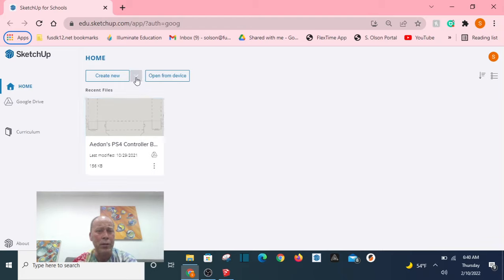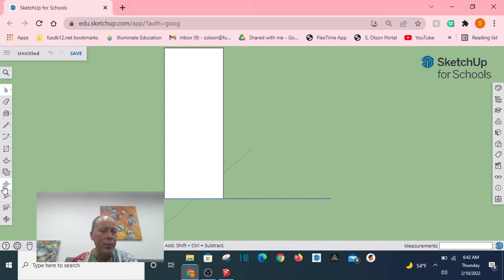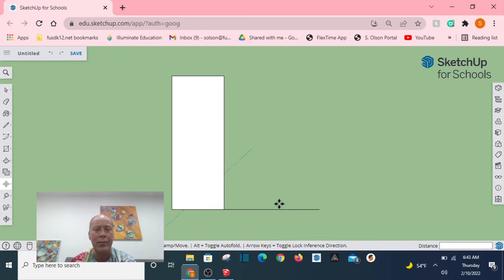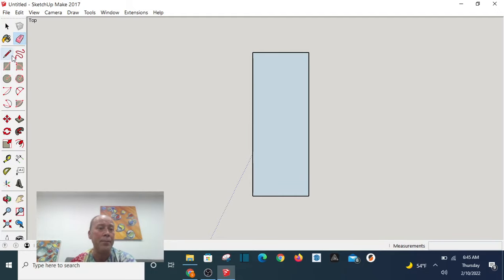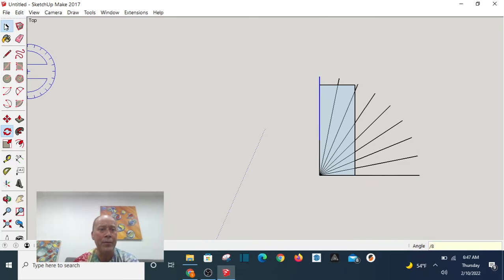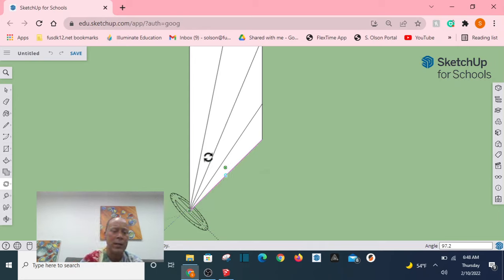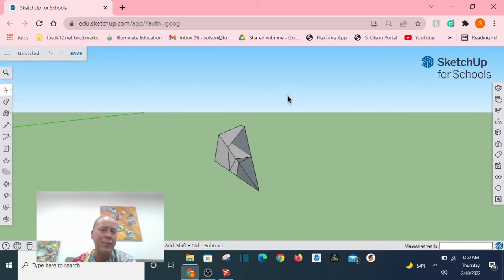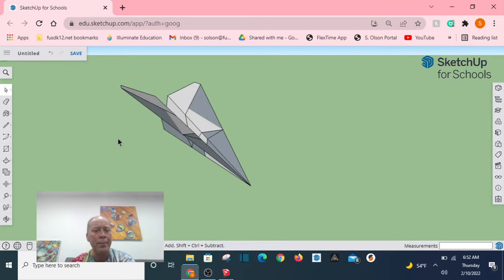CMSOLSON Sketchup Lessons #10